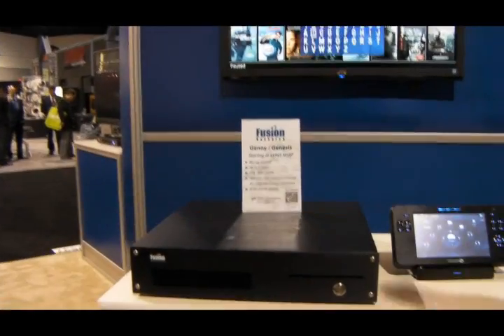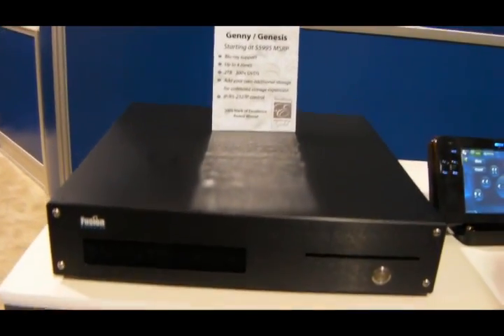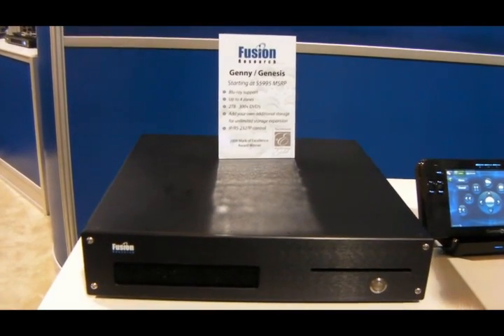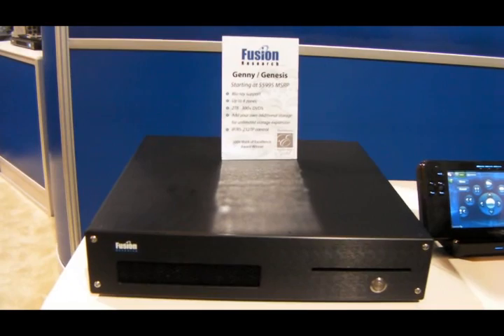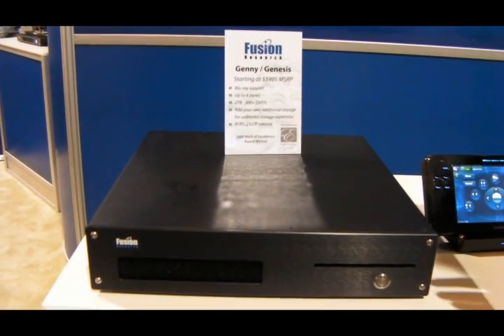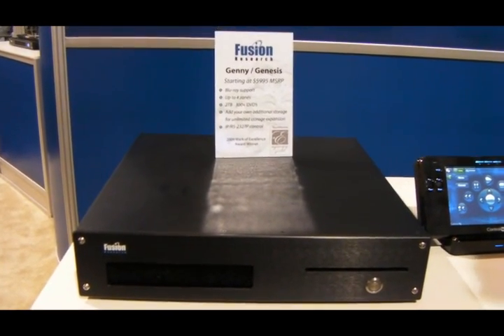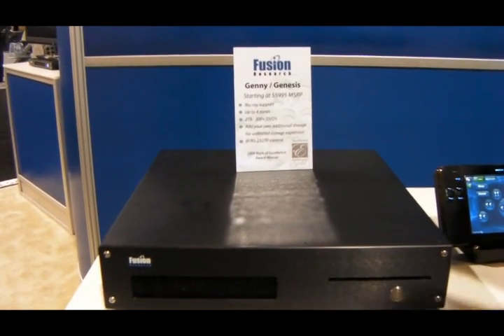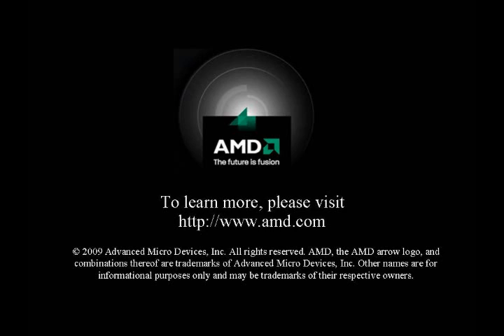AMD Enhances Home Theater PC Experience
Joseph Storm, President of Fusion Research, discusses how AMD enhances the home theater PC experience with processor and graphics technologies. CEDIA Expo 2009